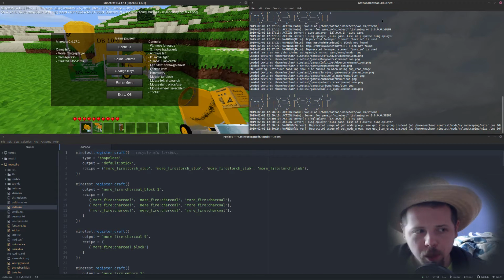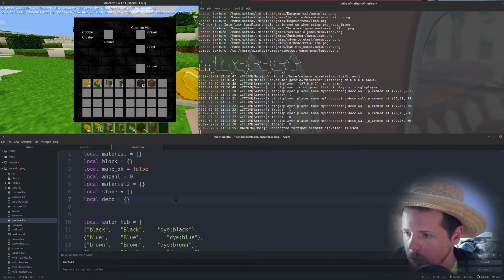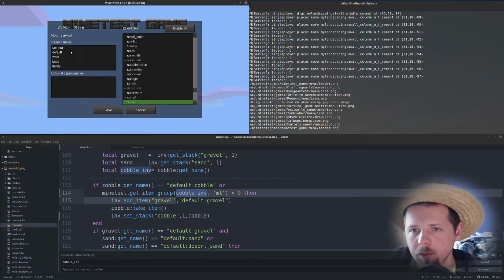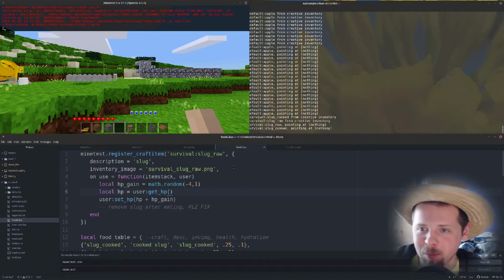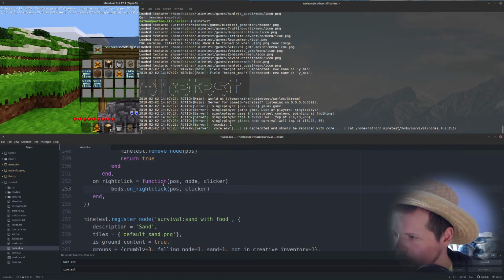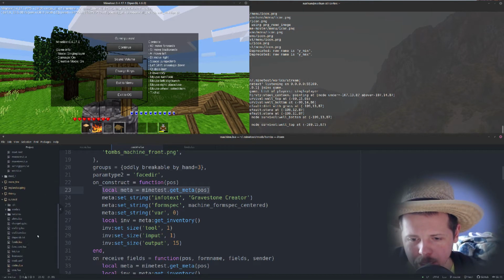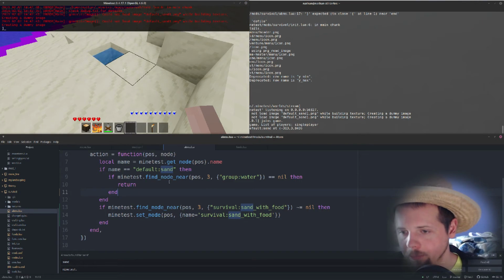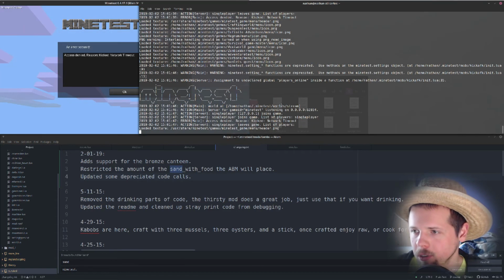Updating old mods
Join me for a fun stream. The past few coding streams were well received, so I thought I'd go through some of my old mods and update depreciated functions, and just improve them.